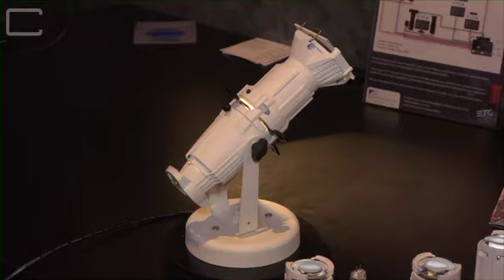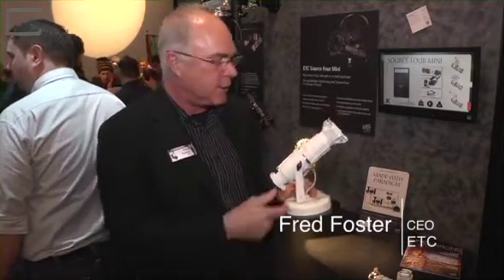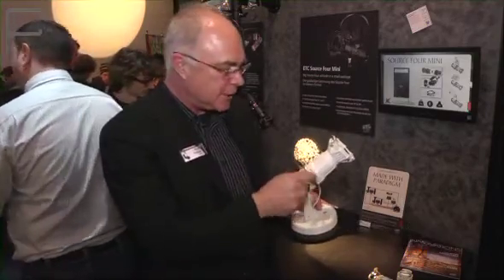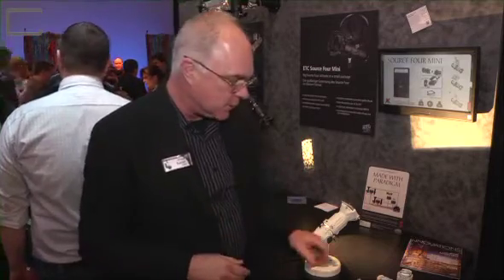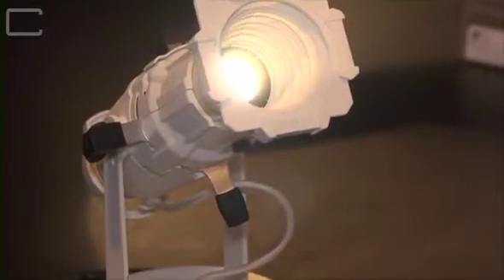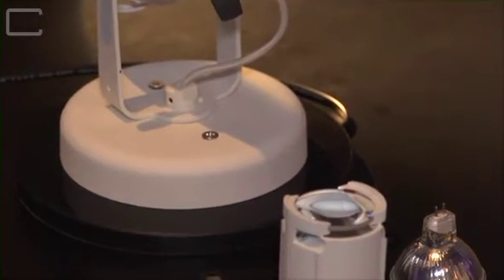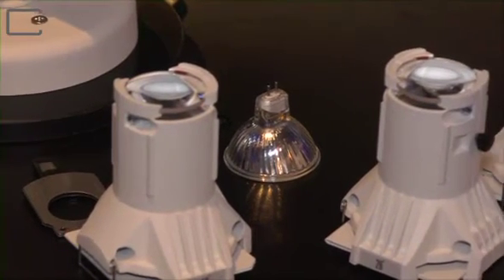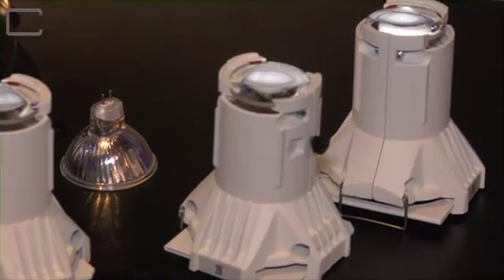Fred Foster of Electronic Theatre Controls introduces the Source Four Mini